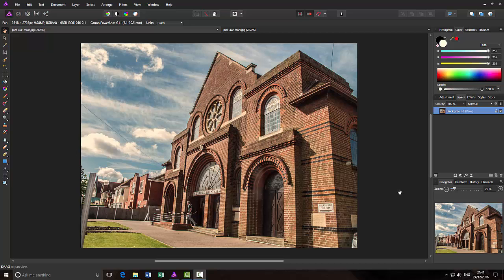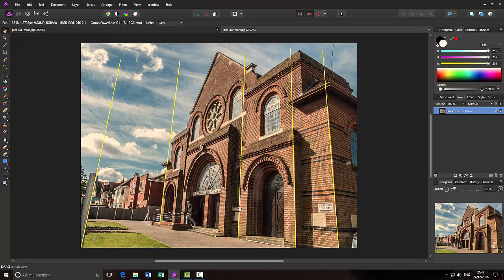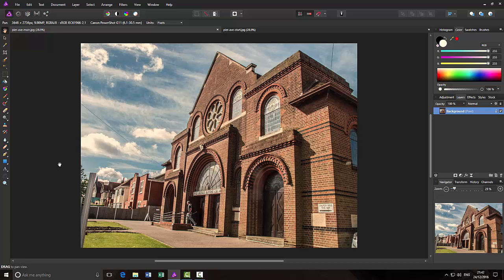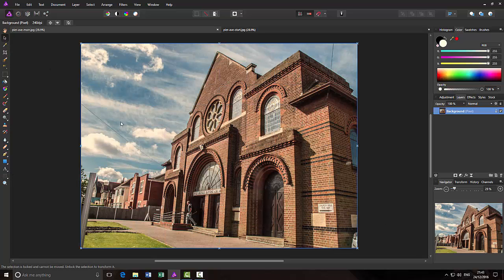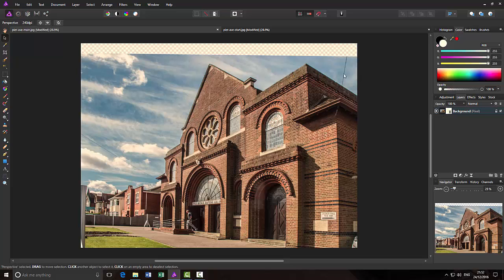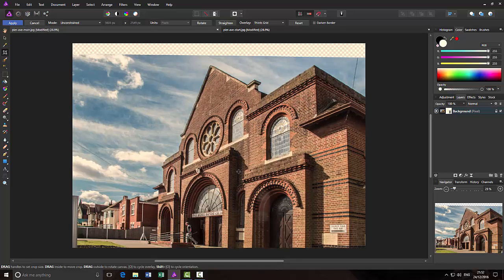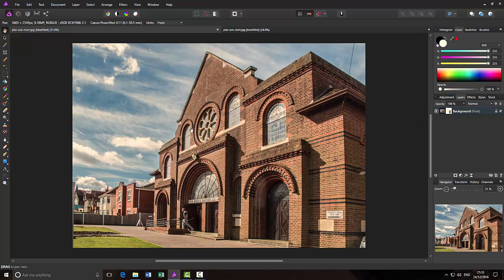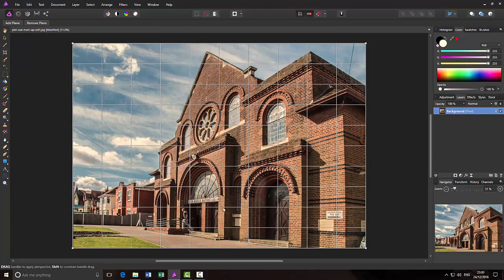Affinity Photo Perspective Tool or where is the Deform Tool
Affinity Photo PC version - A quick look at the Perspective tool(s) or where's the Deform Tool.
For those of us who've moved from Serif's PhotoPlus to Serif's new PC product Affinity Photo it may take a while to get by without the Deform Tool. I do like the Perspective tool in Affinity Photo but I wish they had found room for the Deform Tool also.